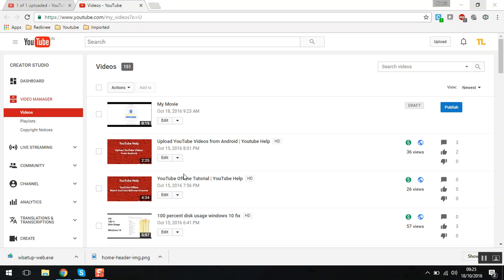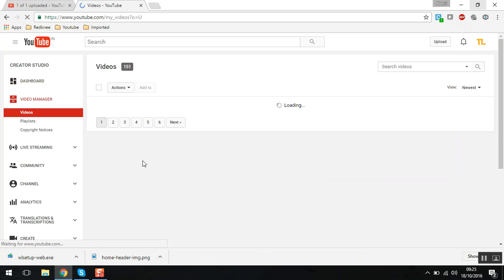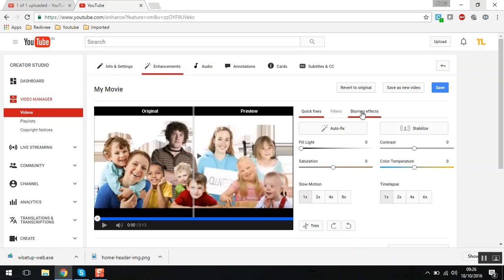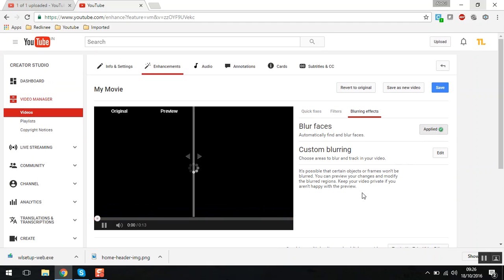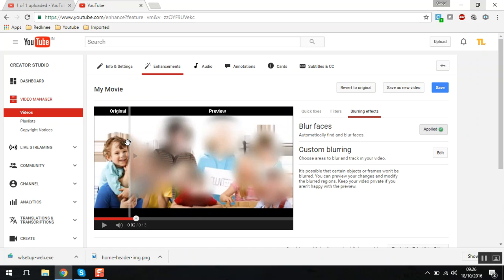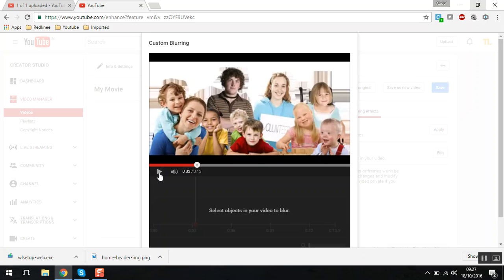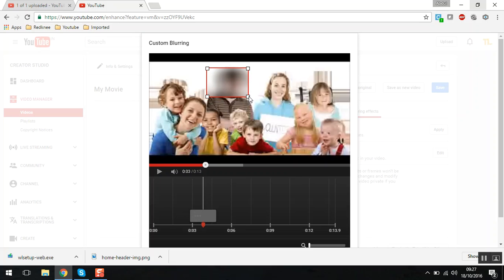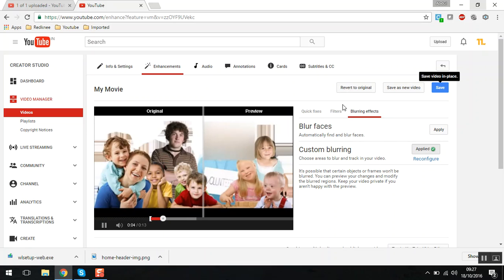How to blur faces, sections on your YouTube videos | Youtube Help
Blur out faces and specific portions of YouTube right inside YouTube without any special video editor and application.